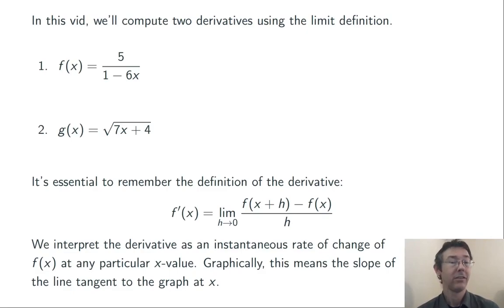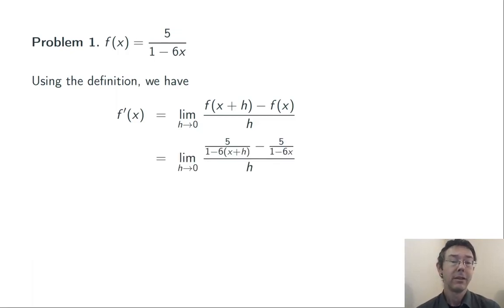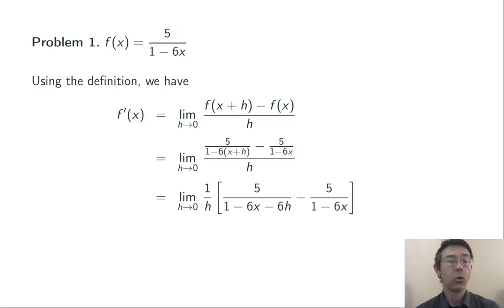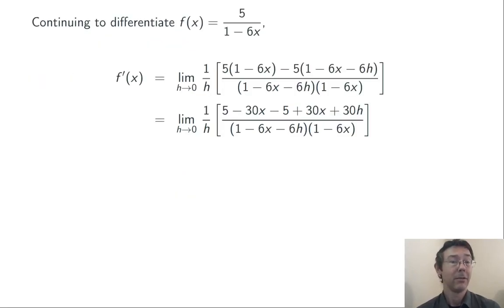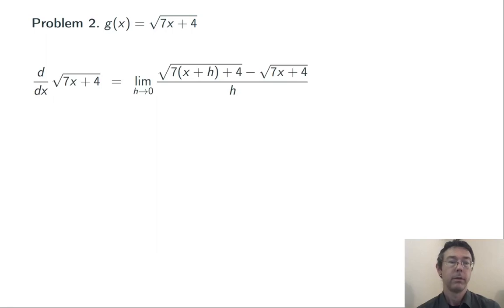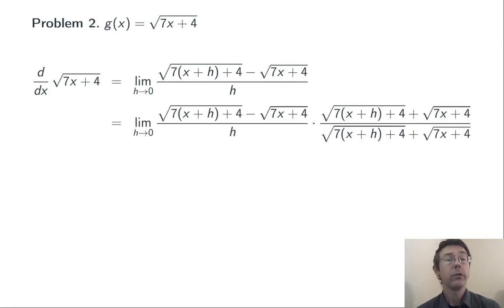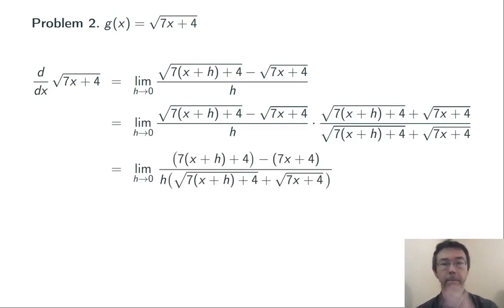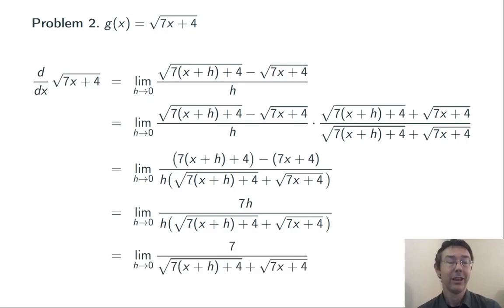Definition of the Derivative: Two Examples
Computing derivatives using the definition is soooo much fun! Let's go!